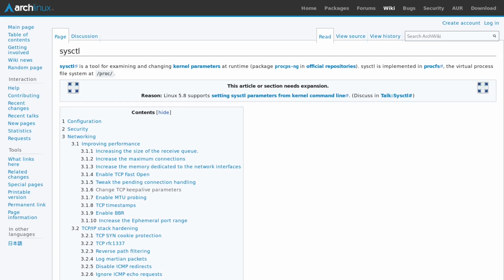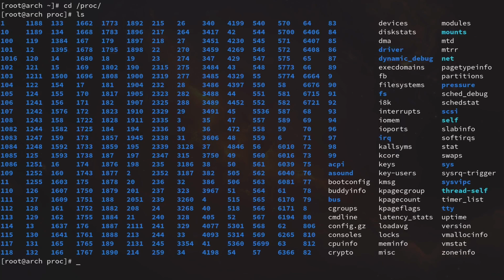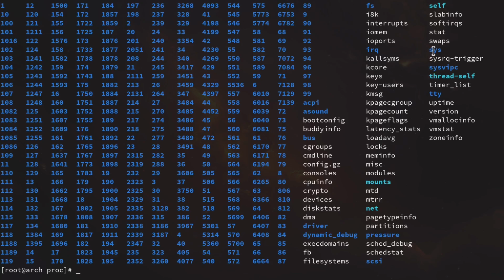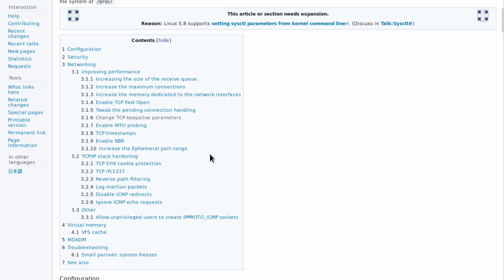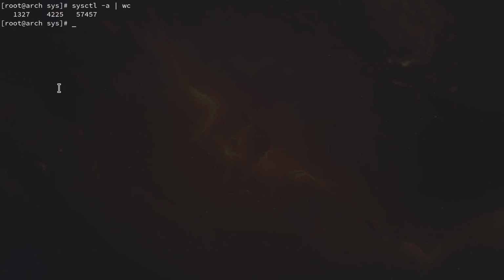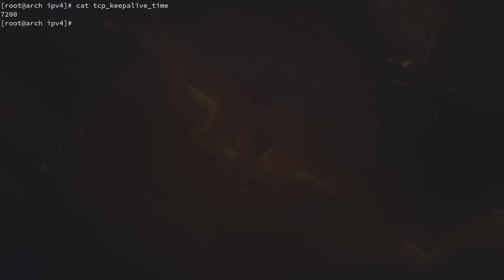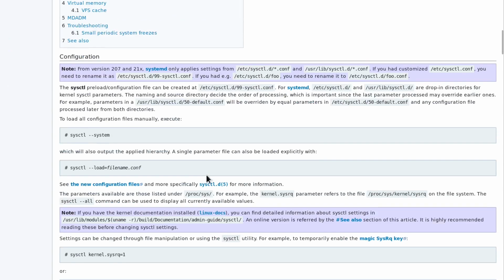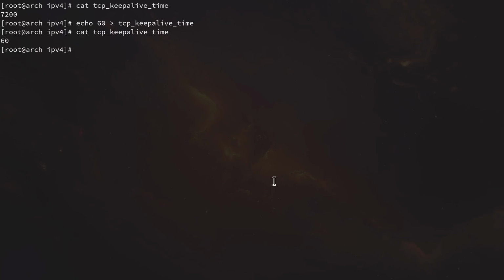Tweaking The Linux Kernel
In this video, I am going to give you an overview on how you can look up the Kernel's parameters and change them in runtime and also permanently.

My Hardware:
AMD Ryzen 9
32 GB RAM